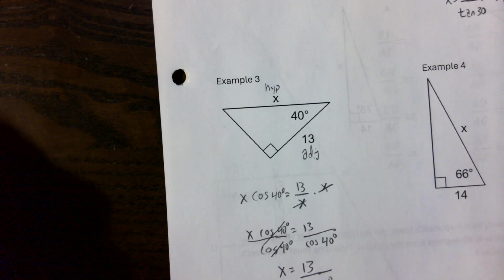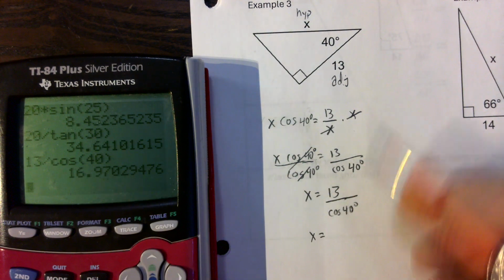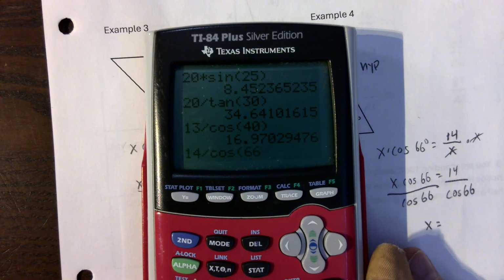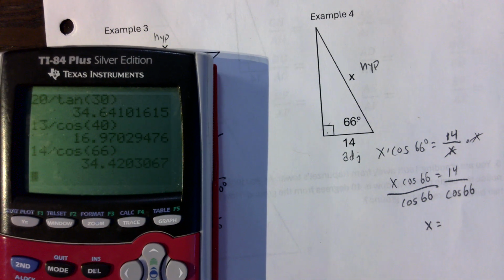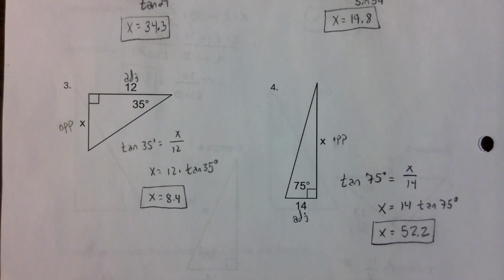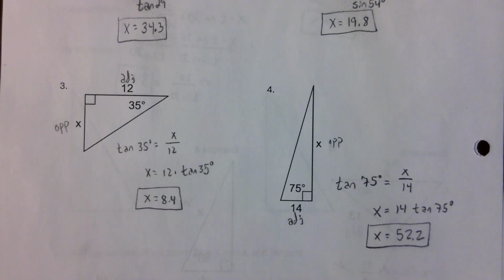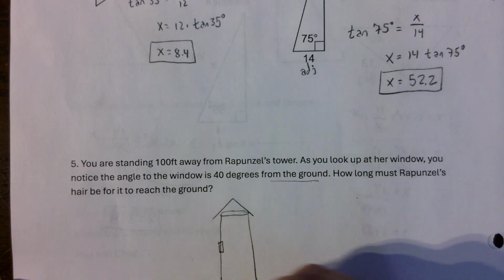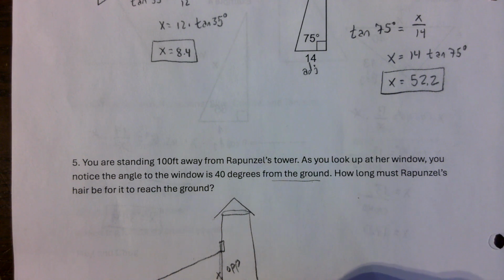2 - 4 Trigonometry Part 2 of 2